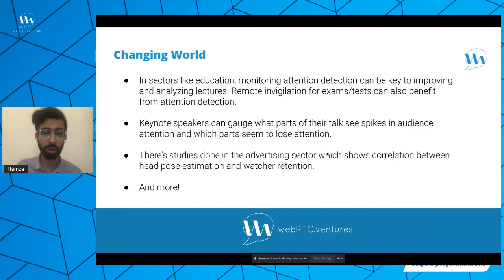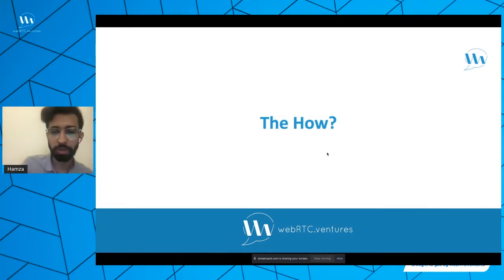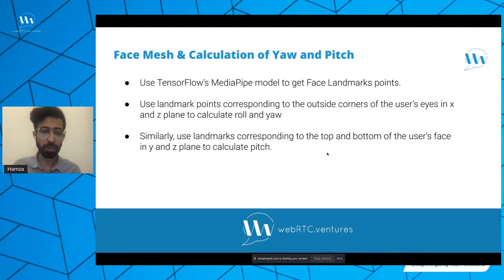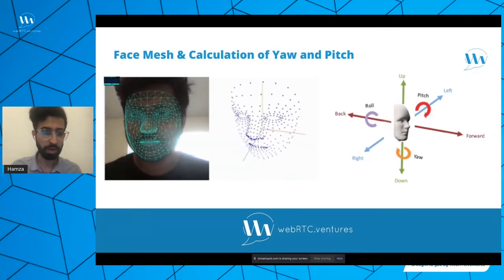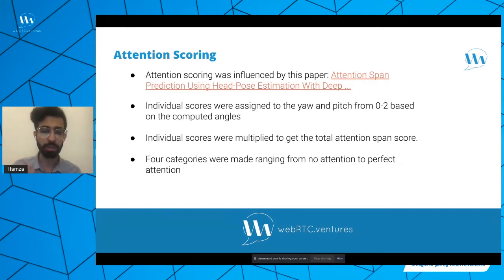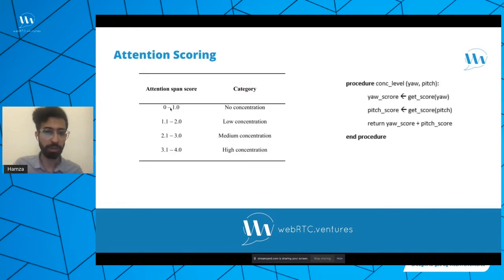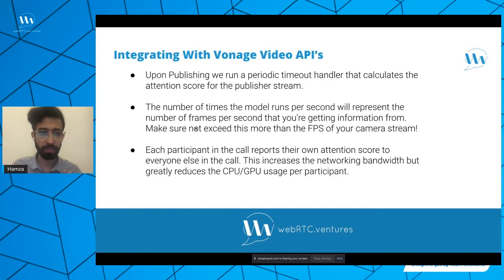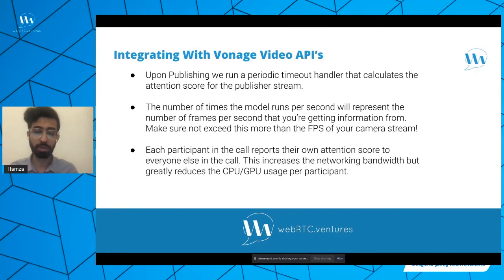Attention Detection in WebRTC Video Conferencing (WebRTC Tips by WebRTC.ventures)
Covid has changed the paradigm of how the world functions. More and more environments use video conferencing, from schools to business meetings to large conferences. In many of these settings, it is both important and quite useful to be able to gauge participants’ attention to the matter at hand.

In this presentation, Hamza Nasir explores how we can calculate a person’s attention using Head-Pose estimation. He uses TensorFlow’s face landmark detection library to leverage its deep neural network to collect data points on a human face and use that to estimate the head’s pose in a given frame. We can then use the Yaw, Pitch and Roll of the face to calculate the attention metrics for a given participant.

Hamza demos this functionality in a video conferencing solution built with the Vonage Video APIs.